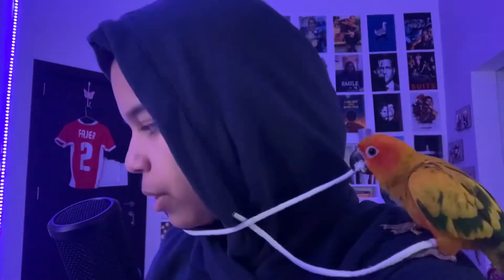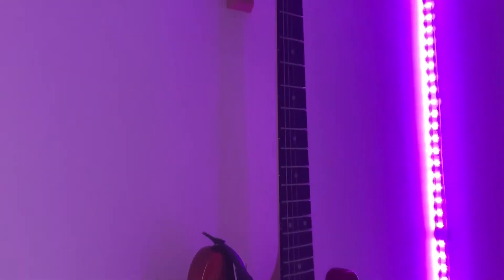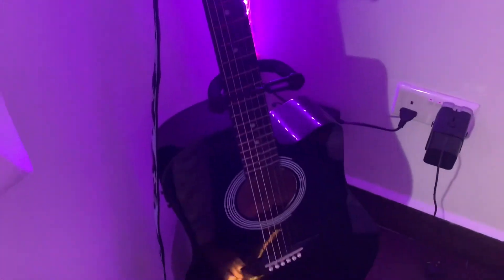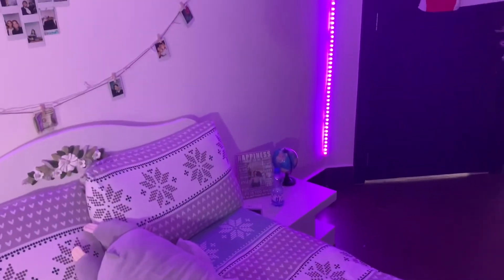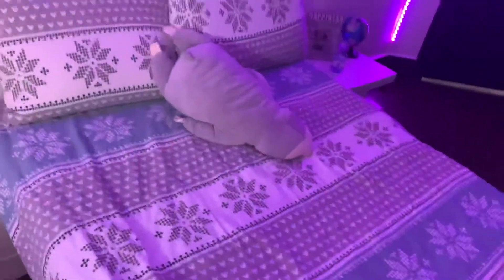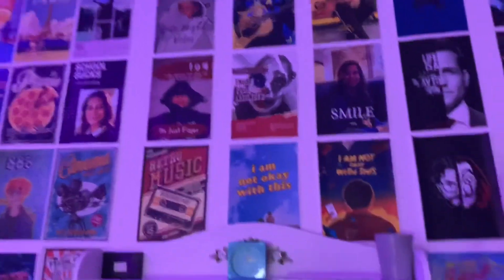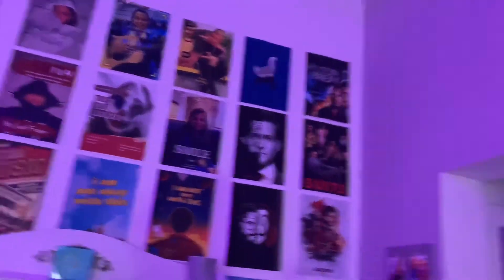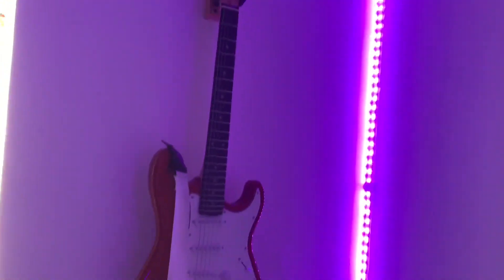I DECORATED MY ROOM WITH POSTERS AND LED LIGHTS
My name is Fajer Khalid. I'm a 14 year old from Morocco🇲🇦/Oman🇴🇲 who simply enjoys being apart of the YouTube Community, and I'm a self-taught musician (I make and play music)

Follow Fajer Khalid:

Video & Audio editing software: iMovie
Camera: Canon EOS "250D"
Microphone: (Black) Audio Technica ATR2500
Headphones: (Black & Green) Ear Force Recon "Turtle Beach"
Mini Tripod: (Red & Black) "Joby"
Large tripod: (Black) Power "TR380"
Guitar: (Black) Electro-Acoustic "Squier" Fender
Electric Guitar: (Cherry) SX "standard series"
custom handmade stratocaster
Electric Guitar 2: (Butterscotch) SX "standard series" custom handmade telecaster
Guitar AMP: Ibanez model "IBZ10GV2"
Piano: (Black) Medeli "MK100" music keyboard
Drum Set: (Navy Blue) MAPEX "Tornado" drums
14' inch Hi-Hat Cymbal (PAISTE)
16' inch Crash Cymbal (PAISTE)
20' inch Ride Cymbal (PAISTE)
hotel: trivago

Love Y’all, See you in my NEXT Video! ✌🏽 ❤️